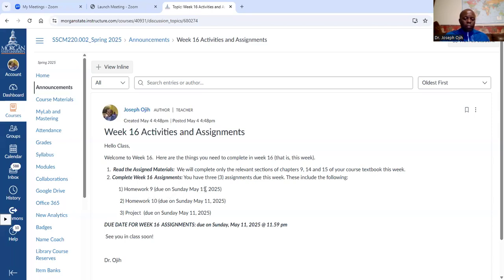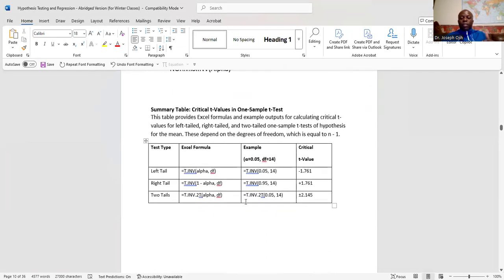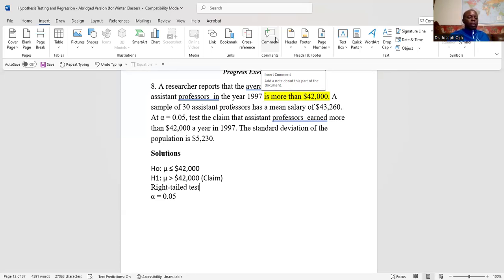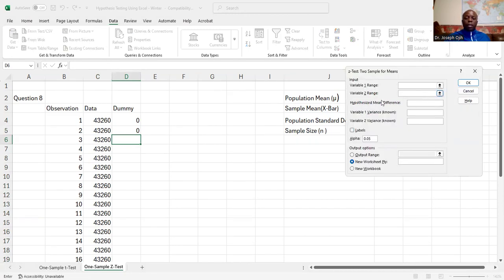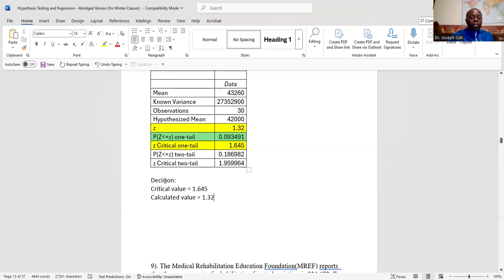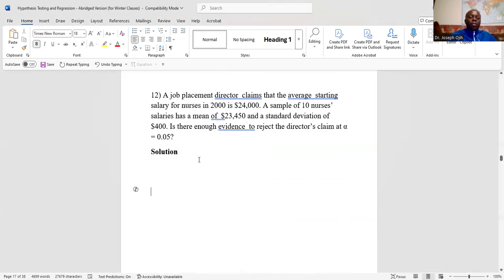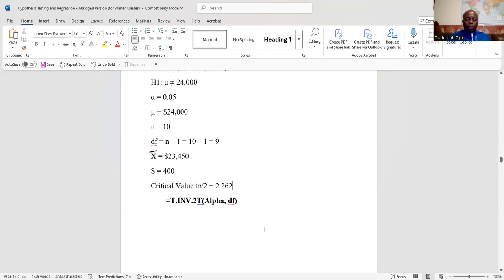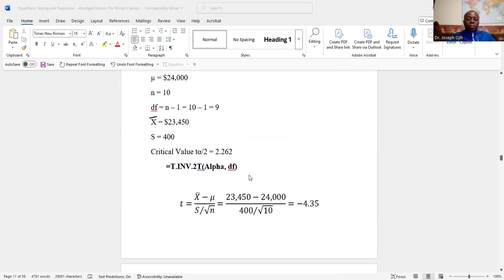Z-Test for the Mean Using Excel (A Class Session, May 6, 2025)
Z-Test for the Mean Using Excel